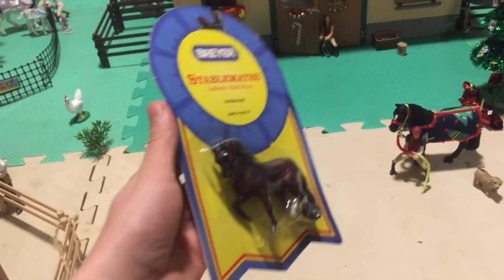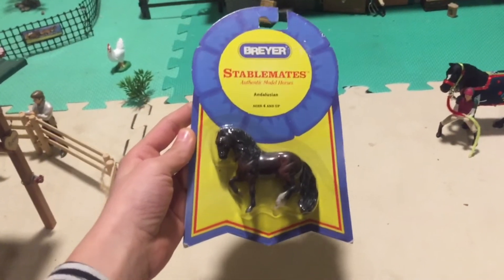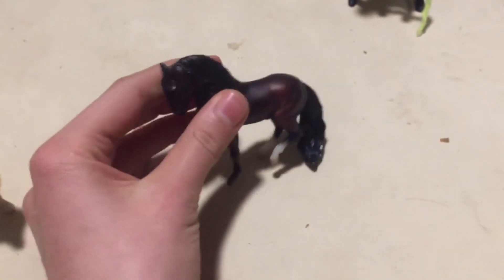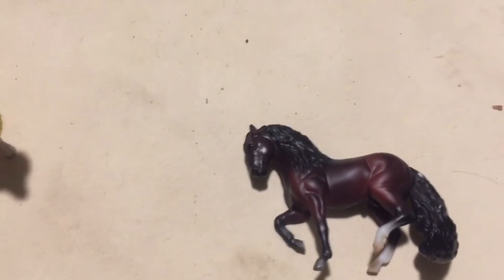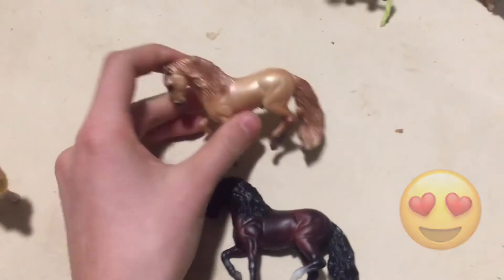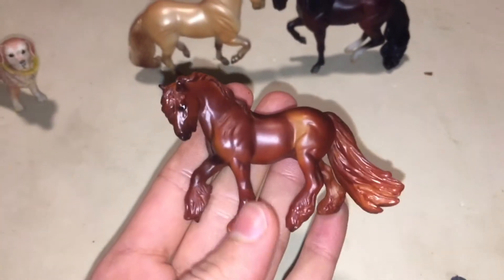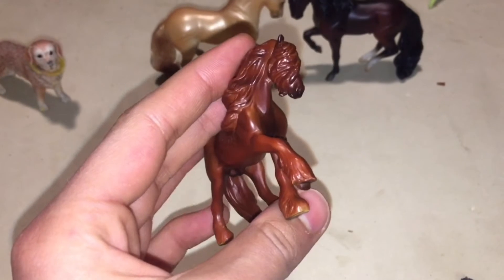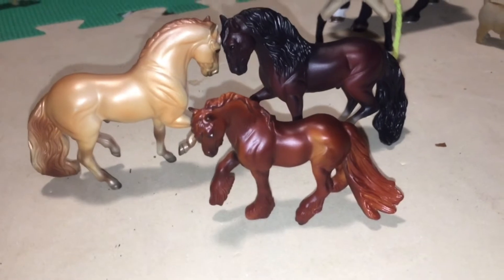Mini Breyer Stablemates Haul! 🐴 😍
I love them both! And please comment some name suggestions down below!